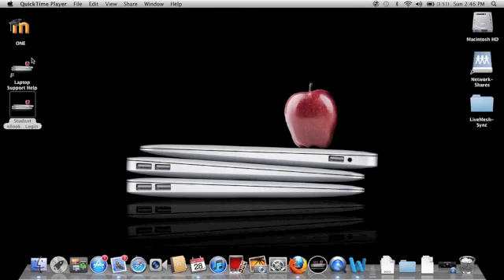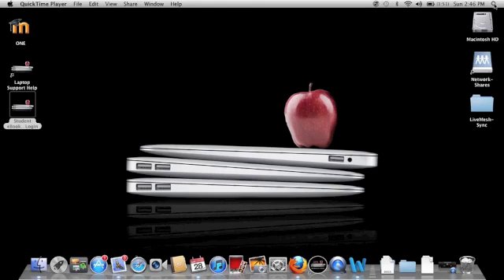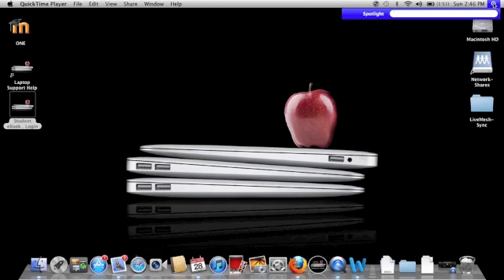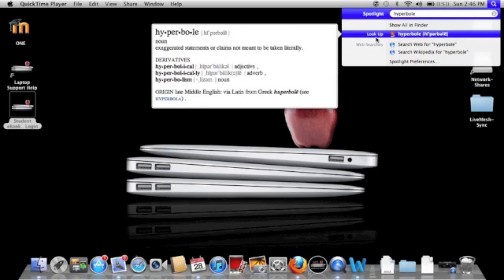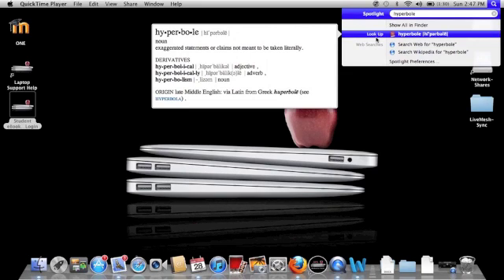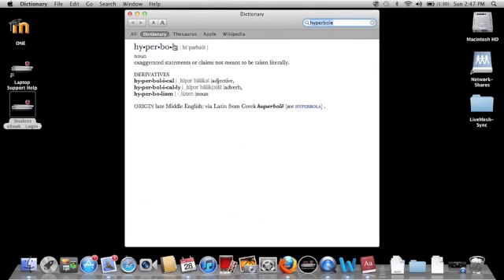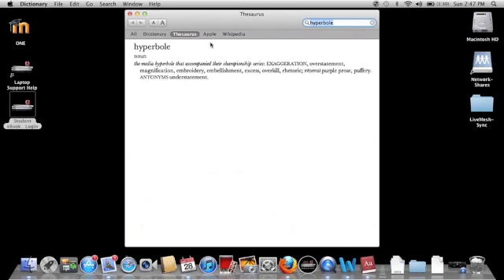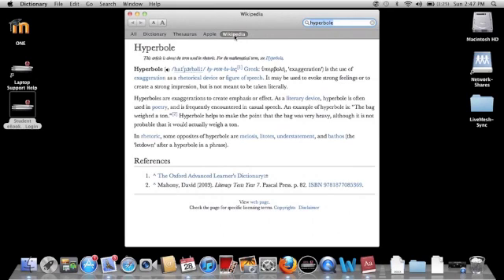Using Dictionary on Macbook Air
How to use the dictionary on the Macbook Air